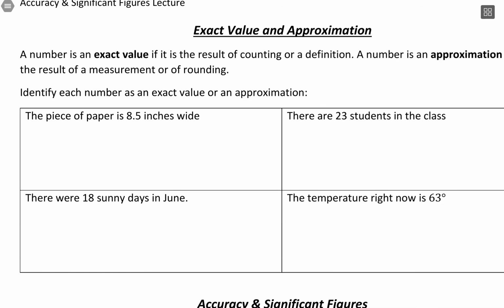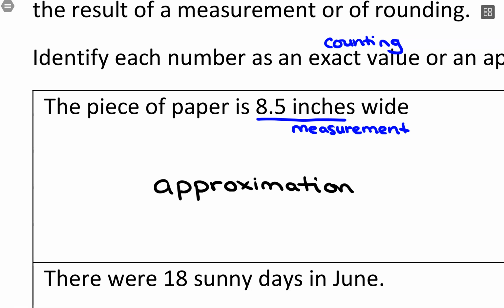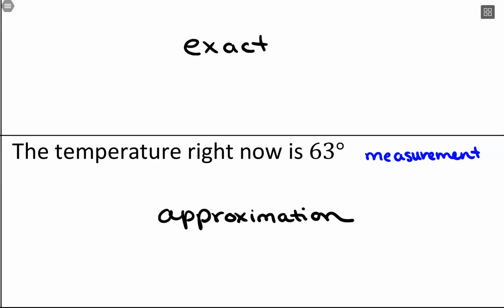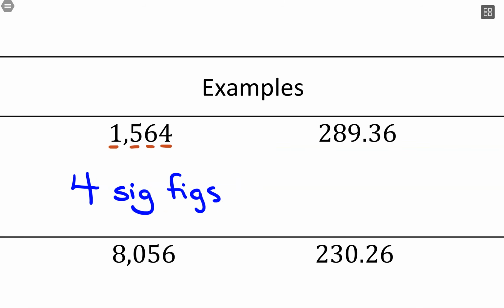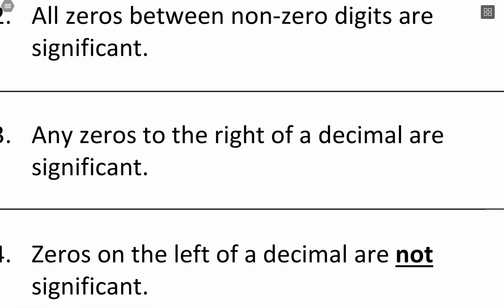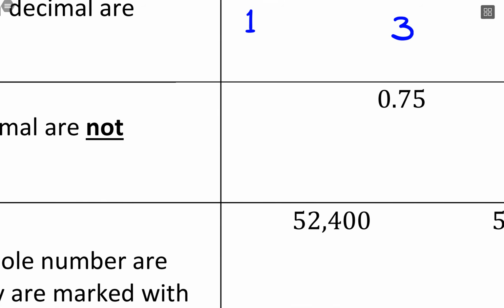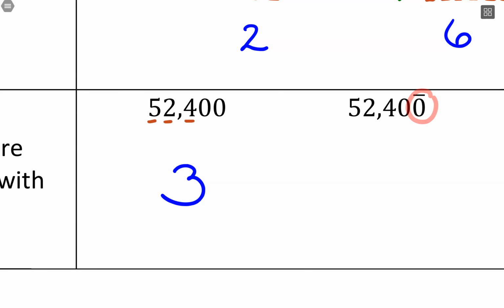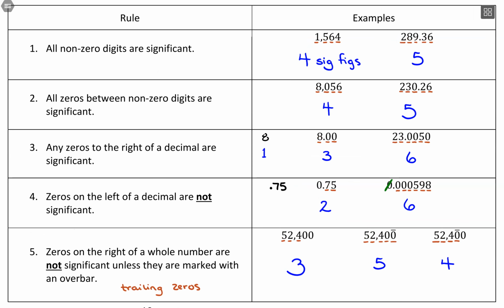Accuracy & Significant Figures